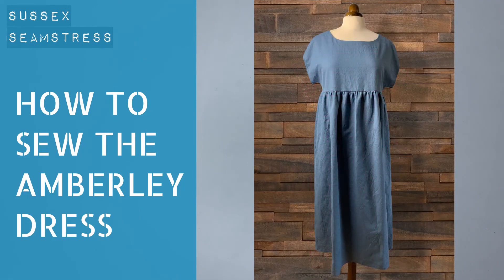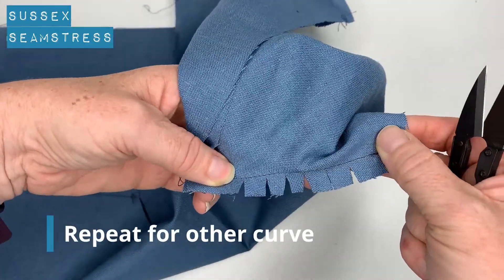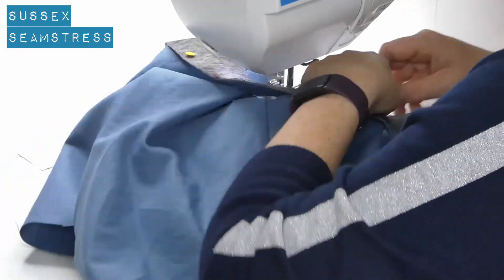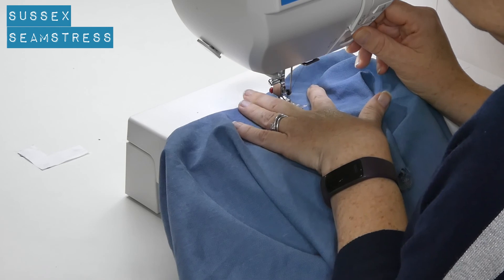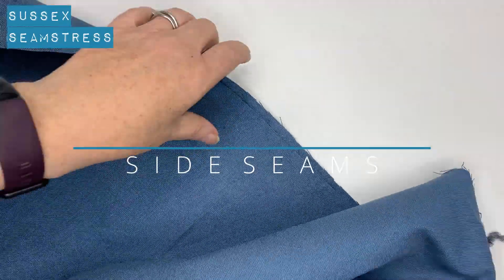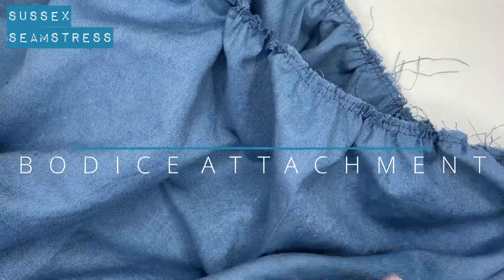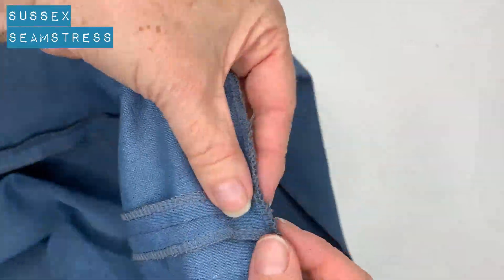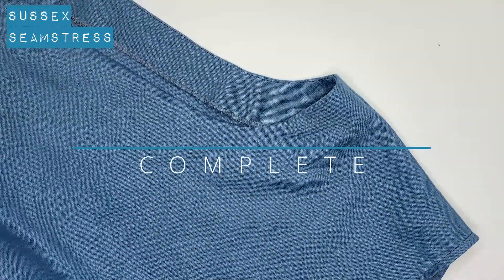Amberley Dress Tutorial - Beginner Sewing Pattern - Sussex Seamstress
A tutorial on how to sew the Amberley Dress from Sussex Seamstress.

The Amberley Dress is ageless and timeless. Super easy to wear and make. Oversized for comfort and coolness.

Wear as is for summer, layer with long sleeve T or turtle neck for Autumn/Winter.

Easy to customise, you can shorten the skirt for a different look, or add on big patch pockets, maybe in a contrasting fabric?

So easy to make and wear, I have lots of these made up in different fabrics. So comfy!

Timestamps:
0:00 Bodice Seams
2:07 Facings
4:07 Neck line
4:50 Shoulders
5:33 Cuff Hems
6:35 Side Seams
7:21 Gathering
8:46 Bodice Attachment
11:31 Skirt Hem